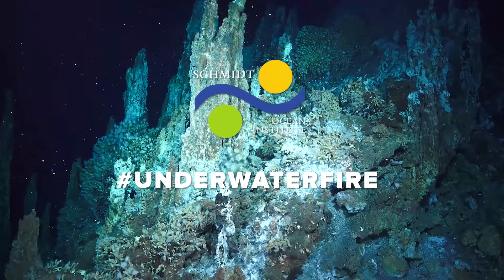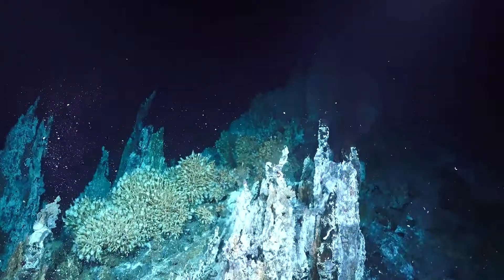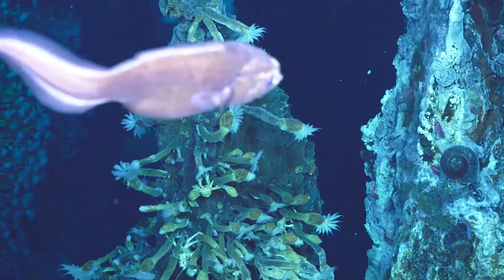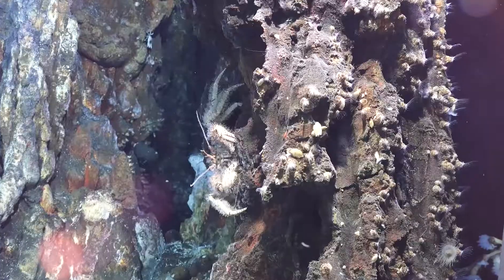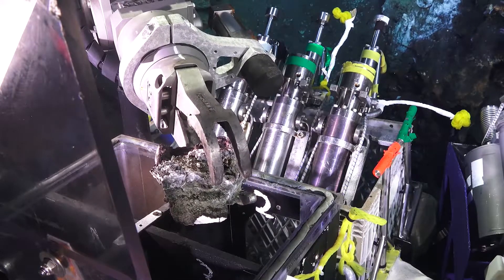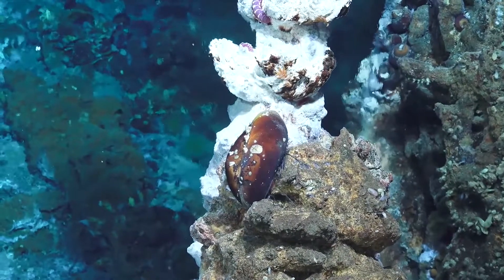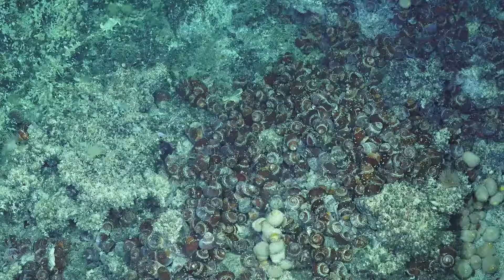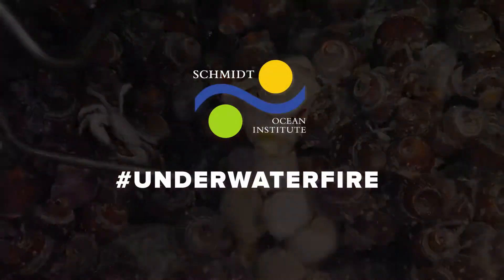Underwater Fire - Mata Ua Highlights - FK171110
The dives around Mata Ua volcano have given us spectacular views, opportunities to sample, and a wide variety to measure and observe. Listen in as Marine Geologist Christian Timm and Deep-Sea Biologist Walter Cho discuss the life, structures, and relationships we've been able to see through ROV SuBastian's livestreaming.